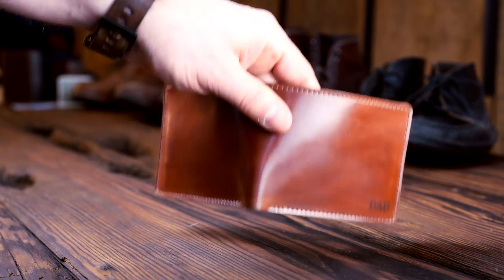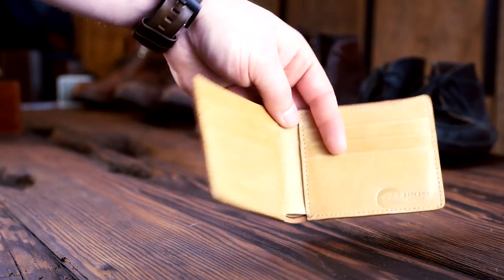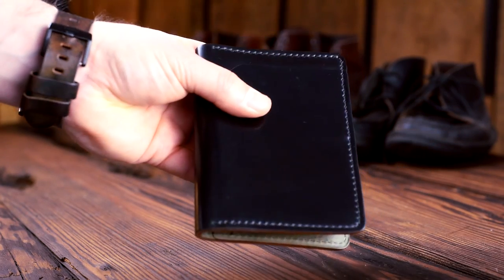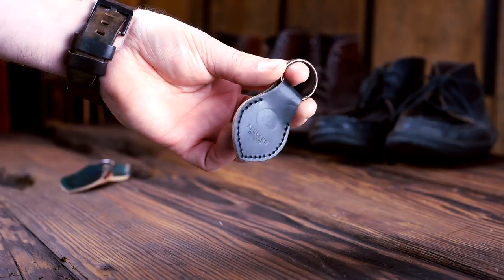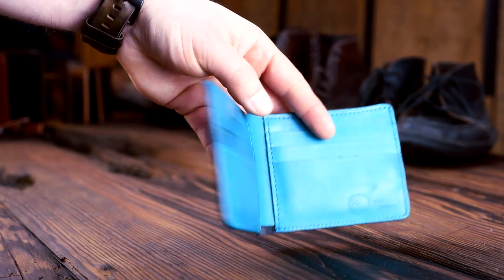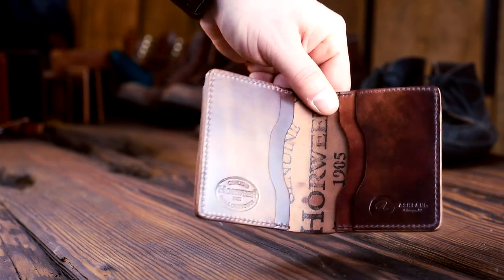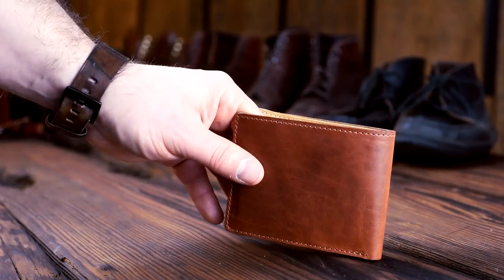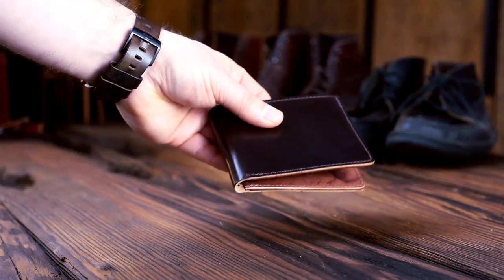Ashland Staff Picks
Some incredible wallets are shipping out today. Featuring staff picks from Amir, Matt, and Phil.